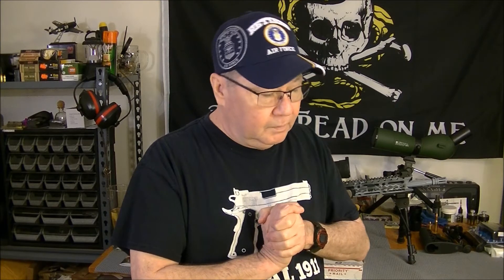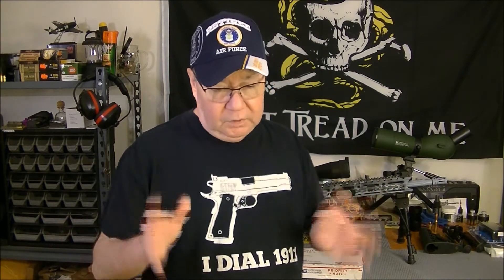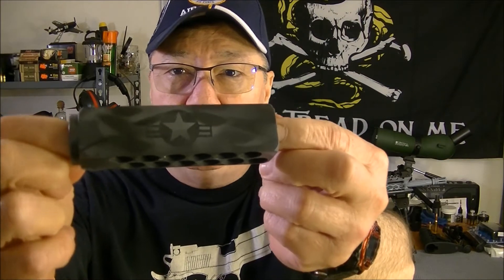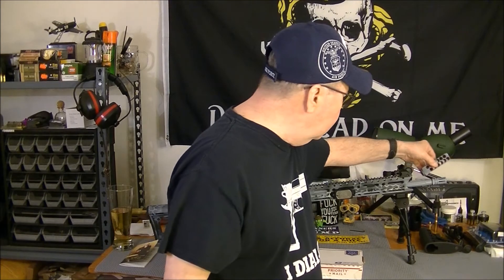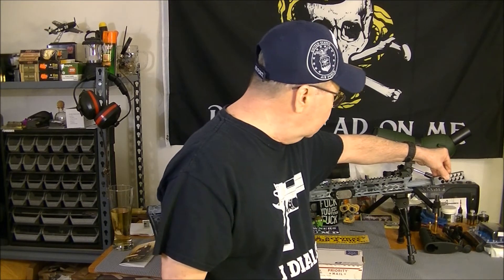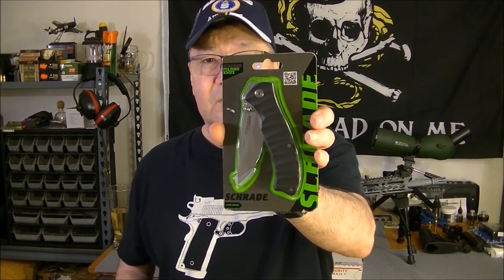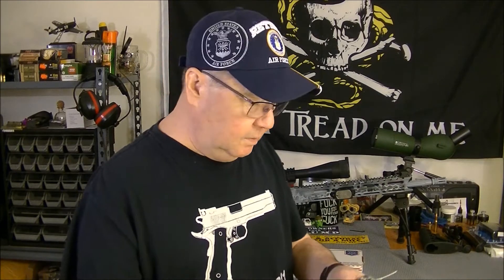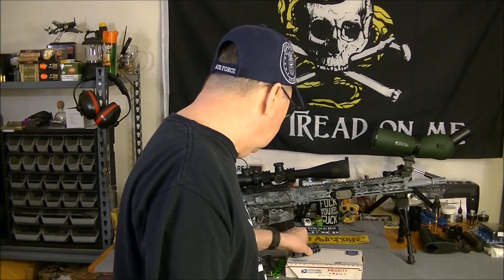Thanks HrntFixr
With your entry we will add 2 entries for making a video supporting the youth giveaway ... To get credit for your video add a link down in the comments of this video.

Stay Armed Stay Safe!